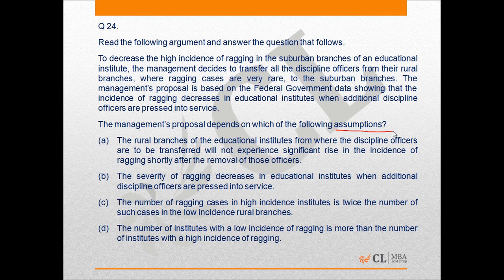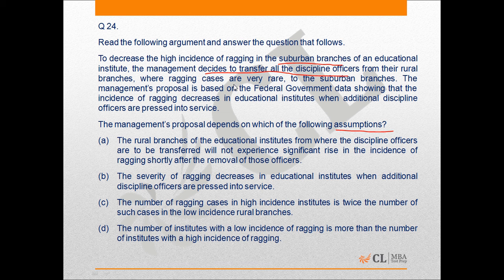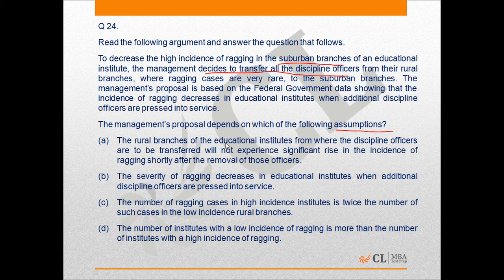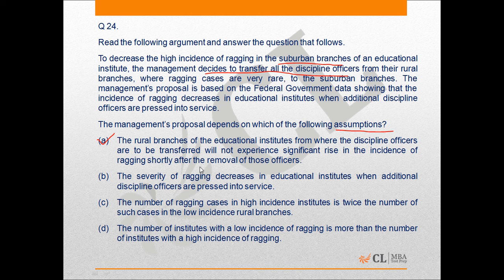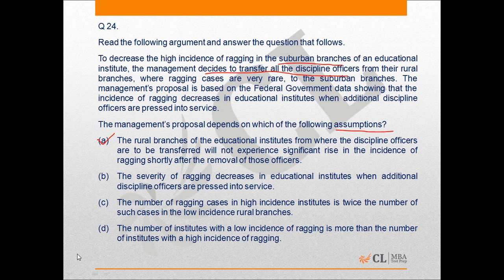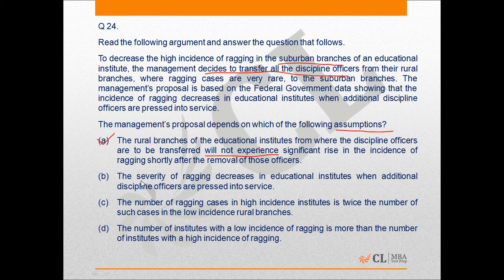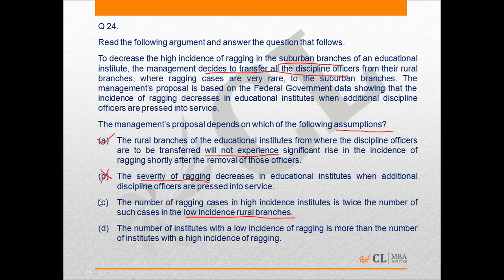Mock CAT 19 2015 Q 24